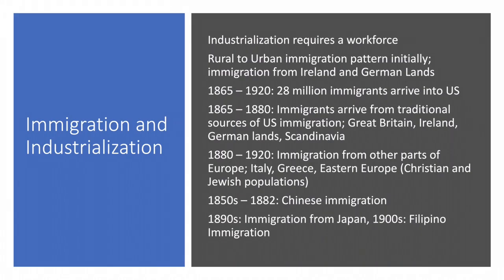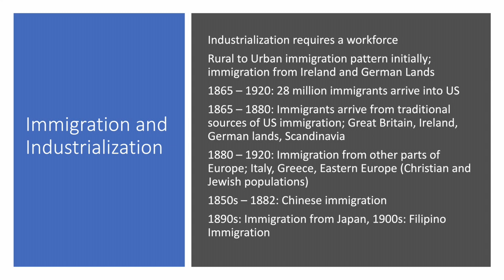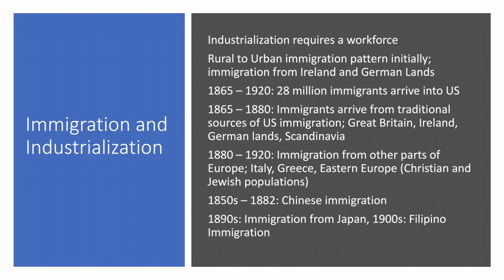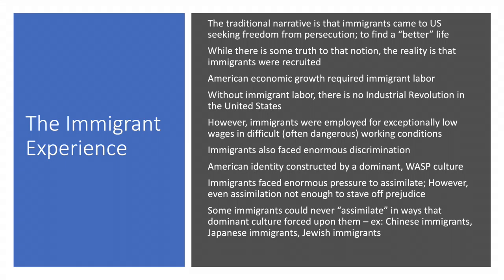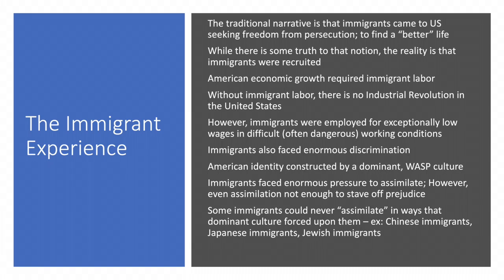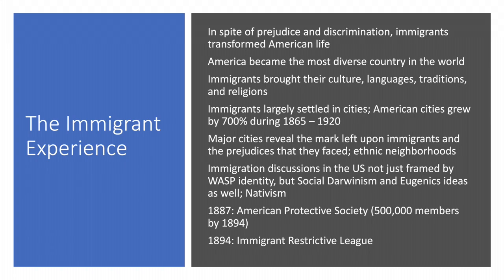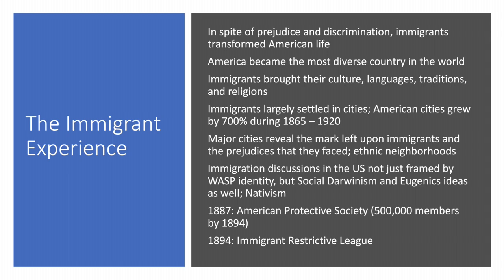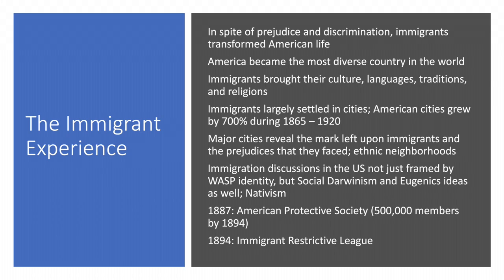The Immigrant Experience